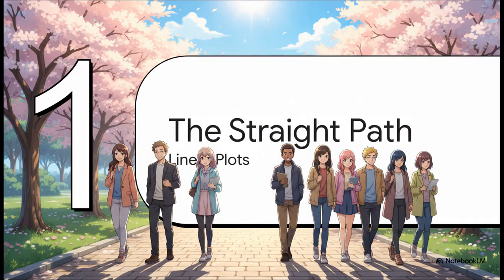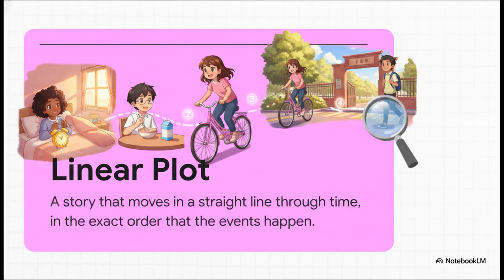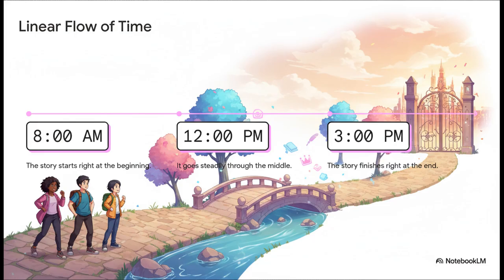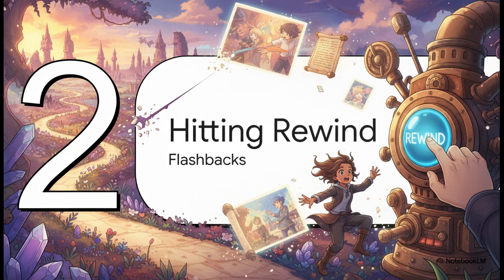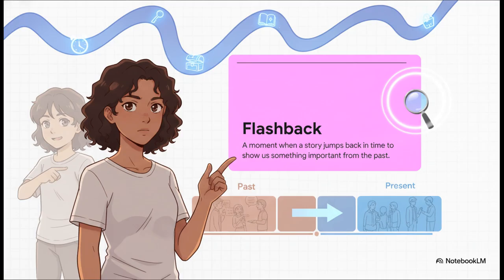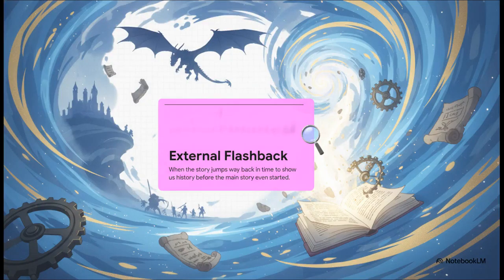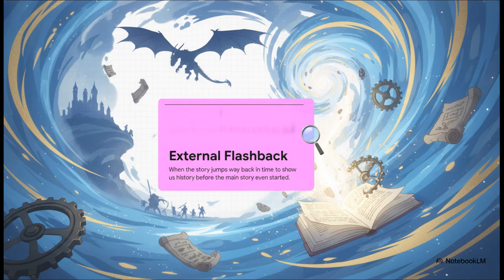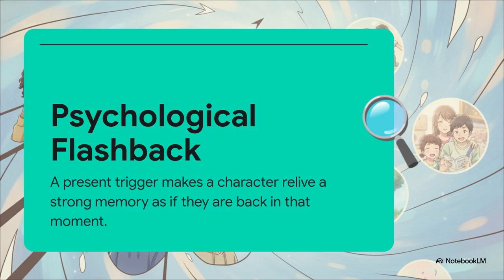Linear and Flashback